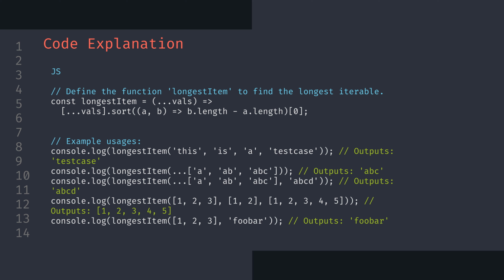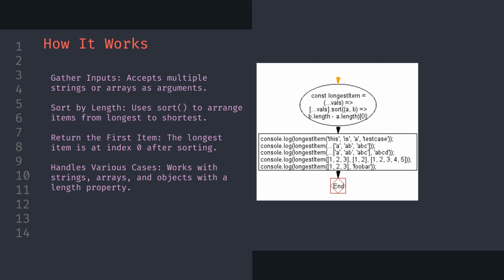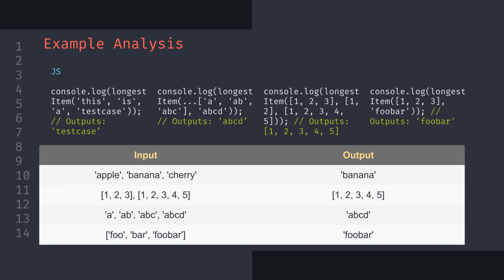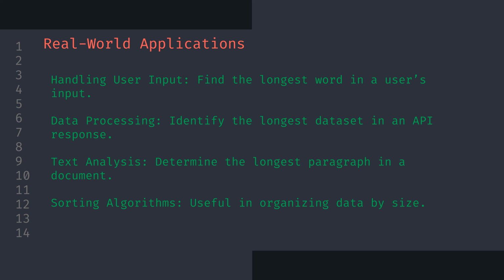Find Longest Iterable Object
📽️ Video Title: Find the Longest Iterable Object in JavaScript

In this video, you'll learn how to determine the longest iterable object in JavaScript by comparing their lengths. This is useful for working with arrays, strings, sets, and other iterable data structures.

In this video, you'll learn:
• How to check the length of different iterable objects.
• Using JavaScript methods like reduce() for efficient comparison.
• Practical use cases for handling iterable data structures.

What You'll Need:
• Basic understanding of JavaScript iterables and arrays.

📚 Resources:
• JavaScript length property documentation (MDN).

Happy Coding!